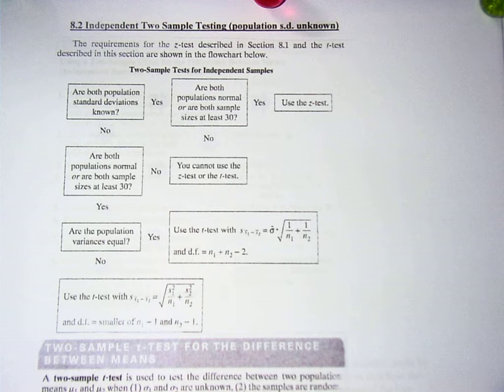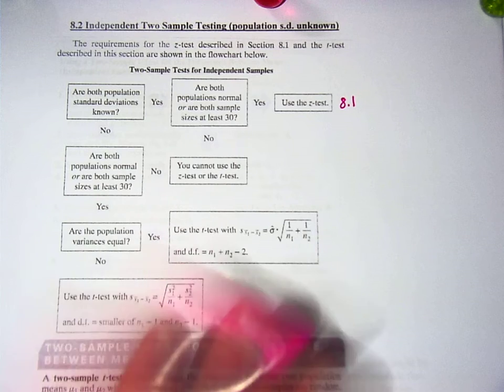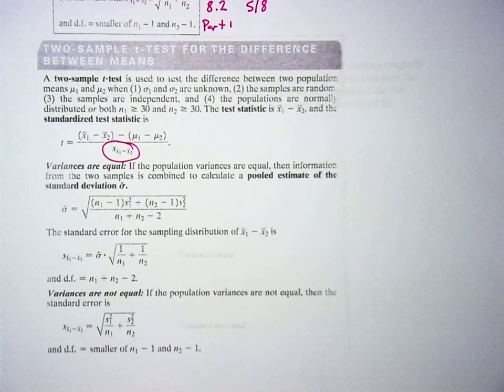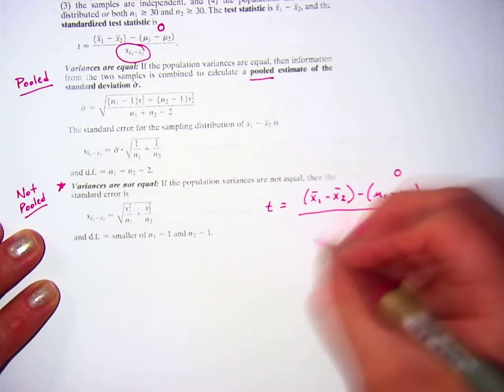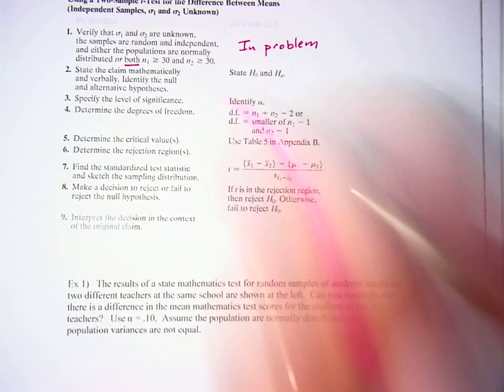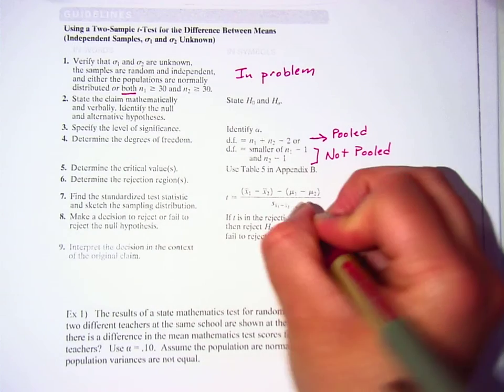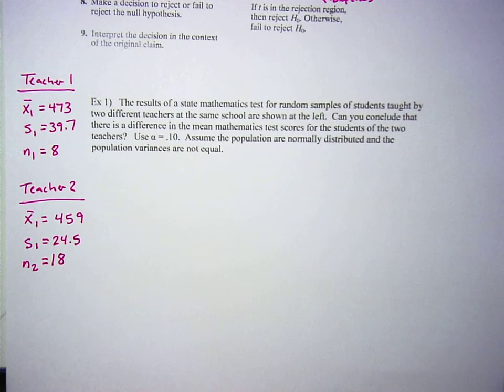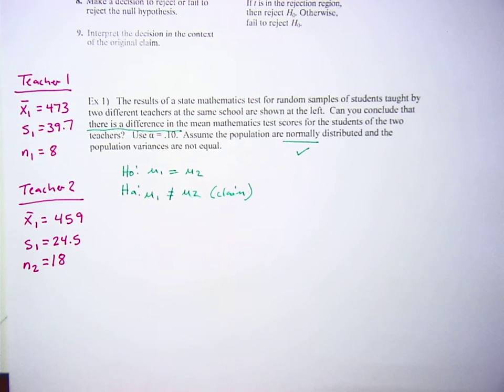5/8 Statistics (Part 1)